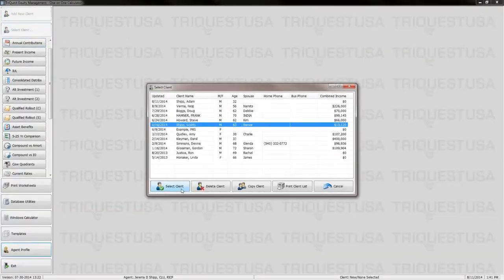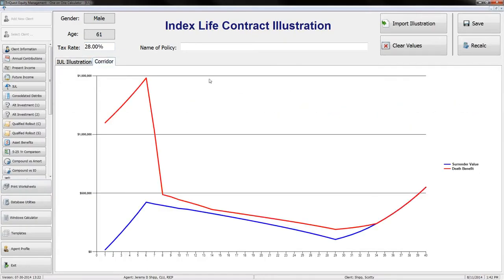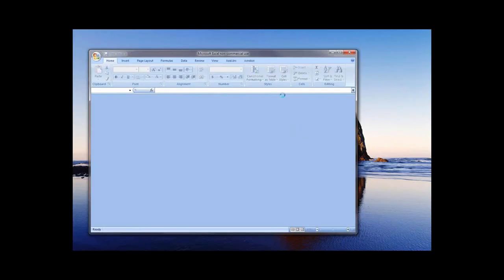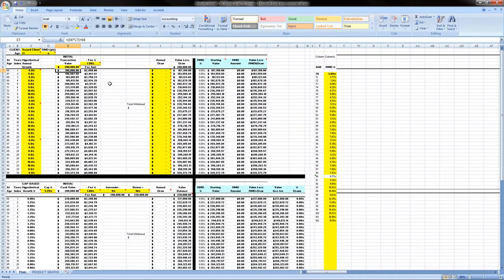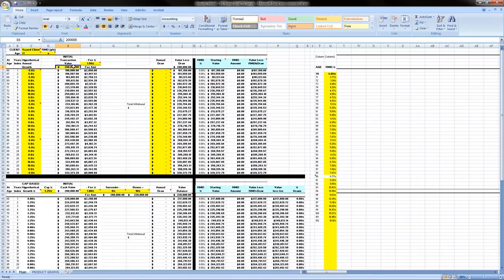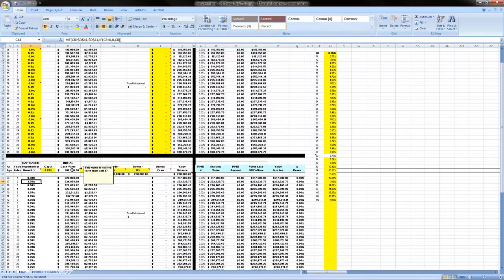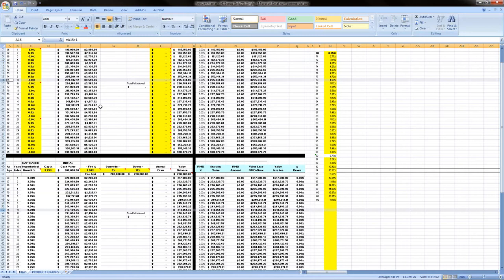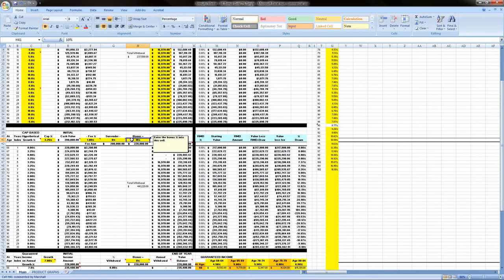Develop GUI from XSL and Web App Build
Develop GUI from XSL and Web App  Build Example